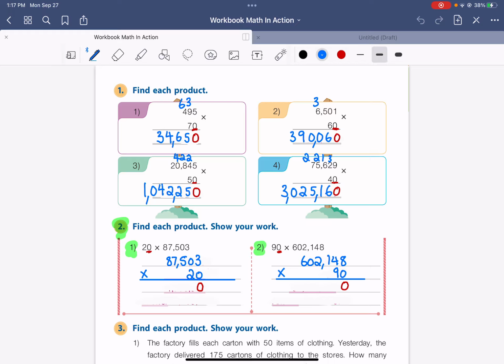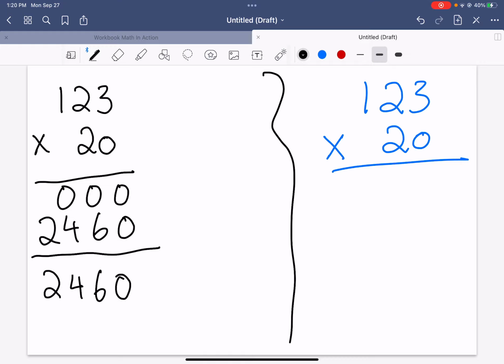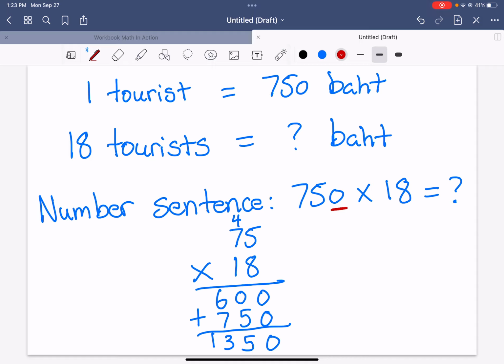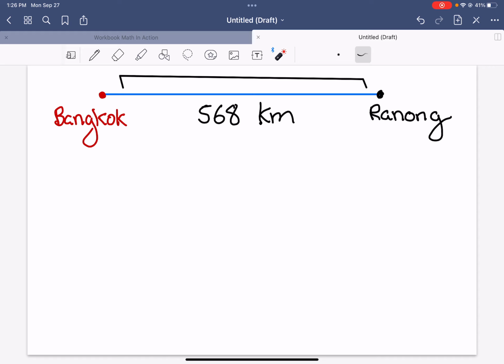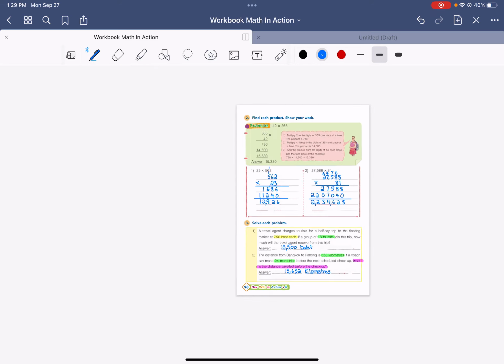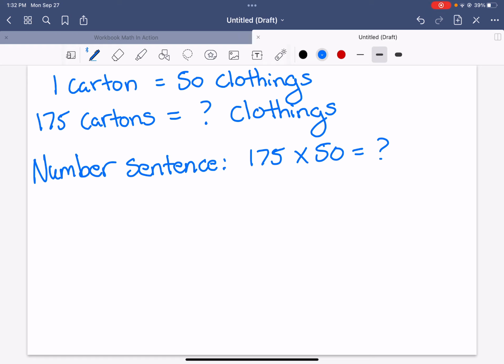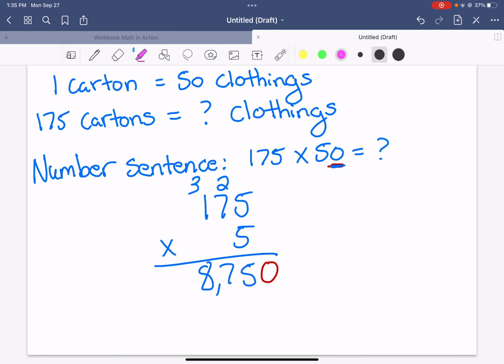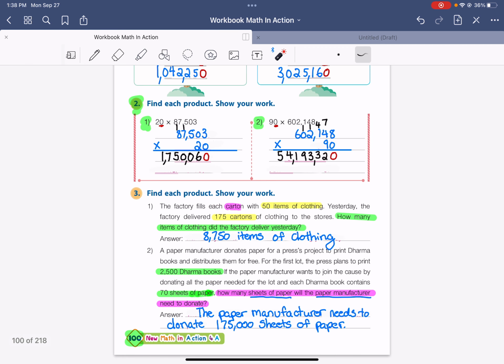Math Video IEP P4 Monday September 27th 2021 Anuban Sisaket